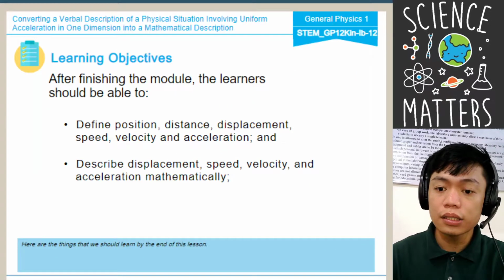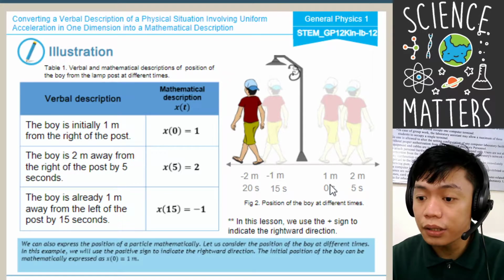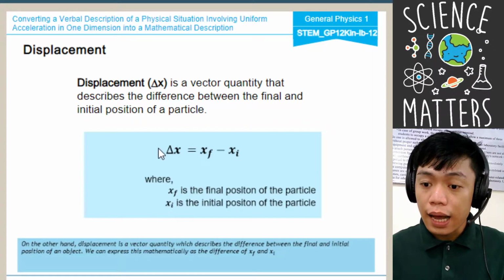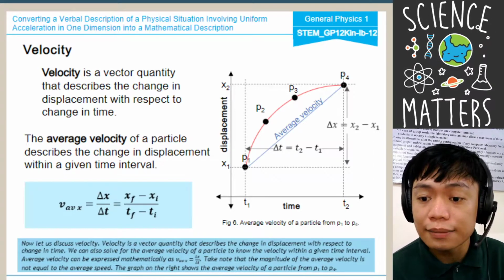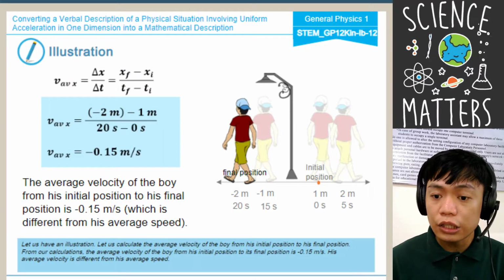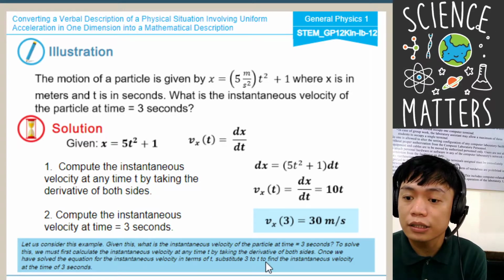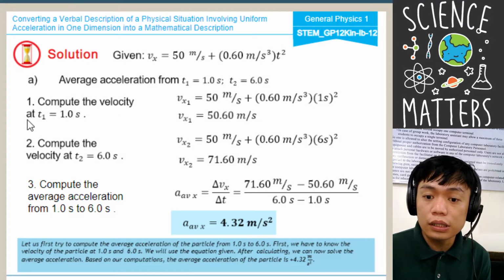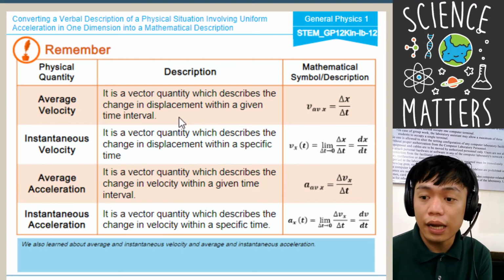Uniformly Accelerated Motion (General Physics 1)